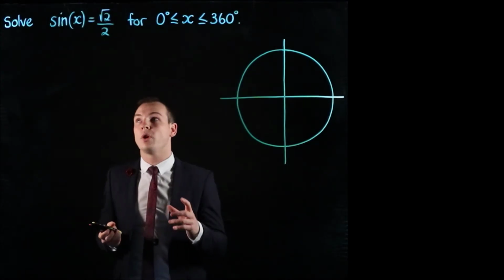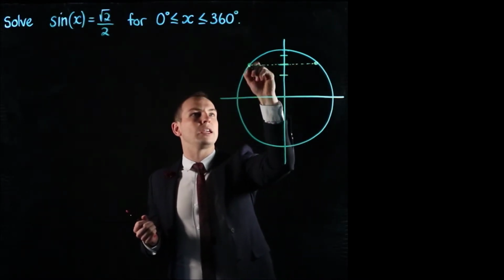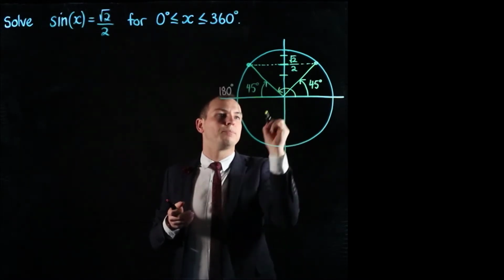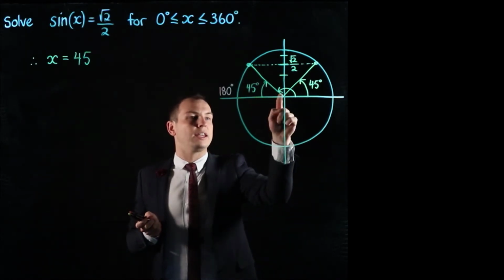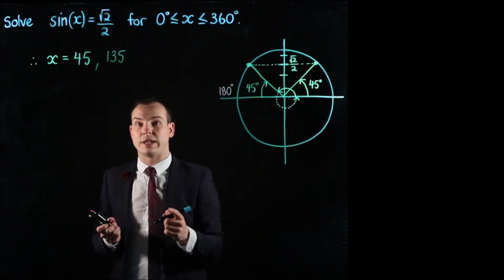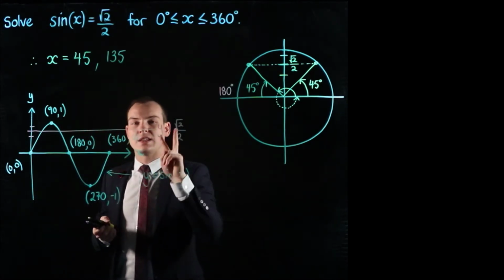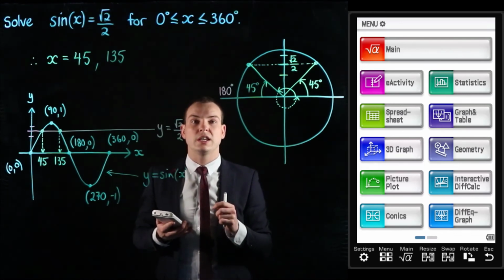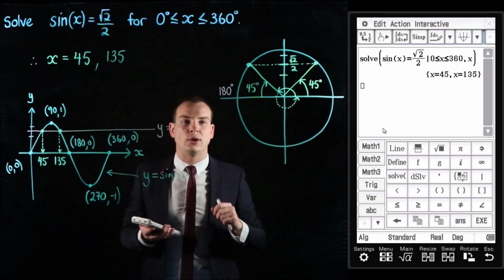How to solve trigonometric equations - Example 3 | Circular Functions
This video demonstrates how to solve trigonometric equations (in degrees) over a given domain. The video is pitched at a Year 10 level for Australian Mathematics.